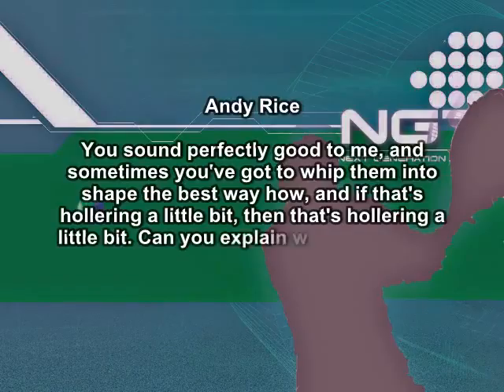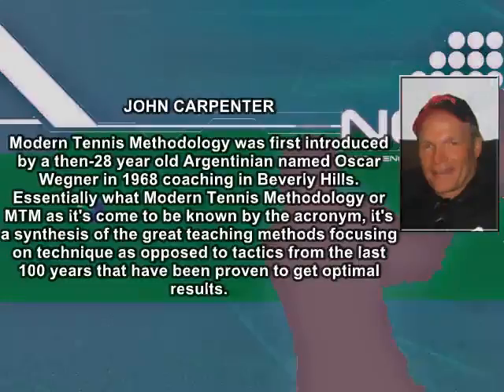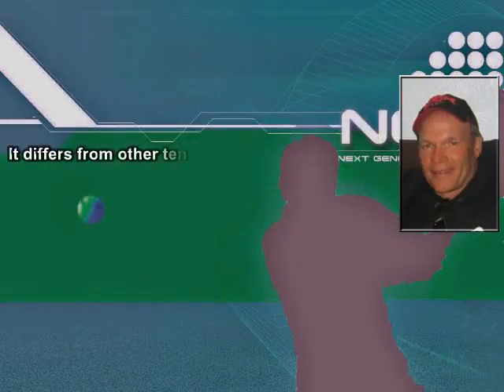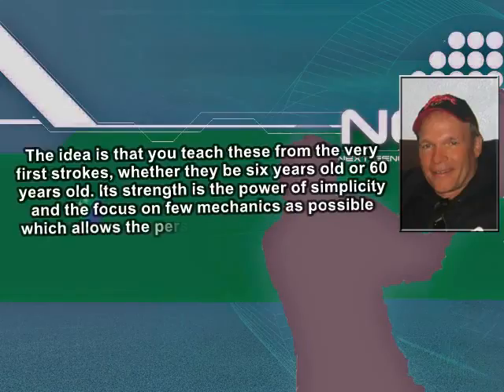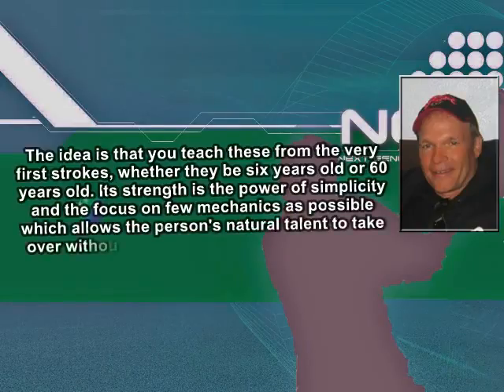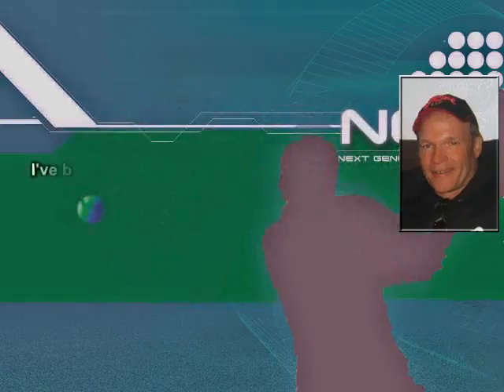Presentation John Carpenter